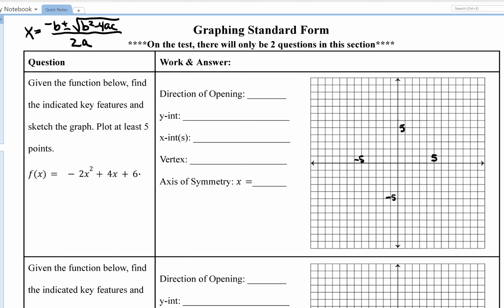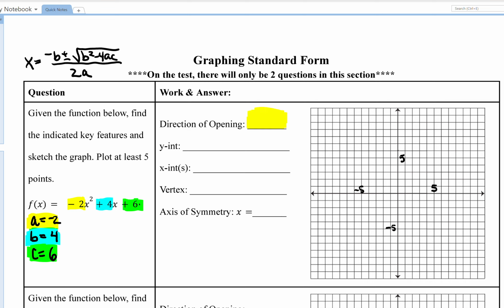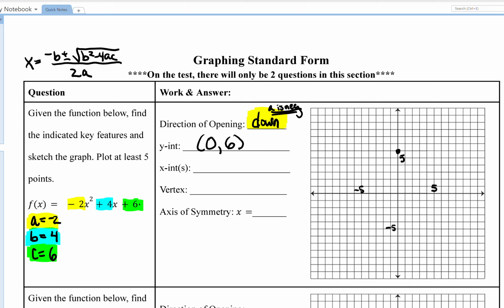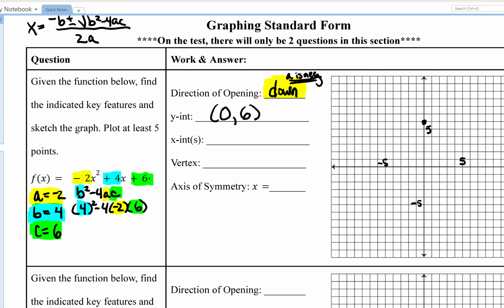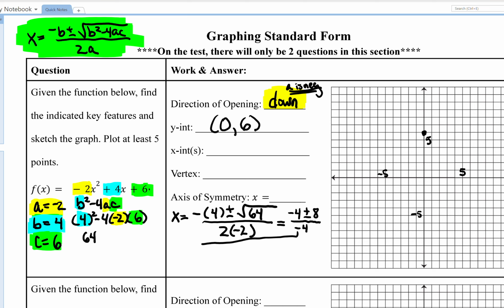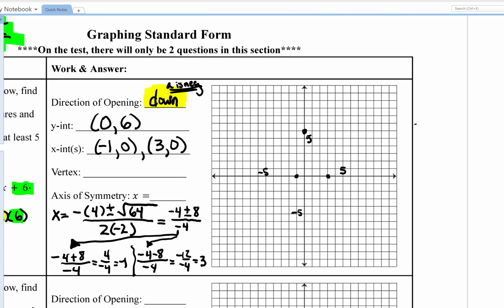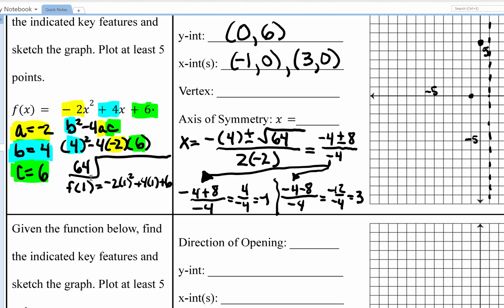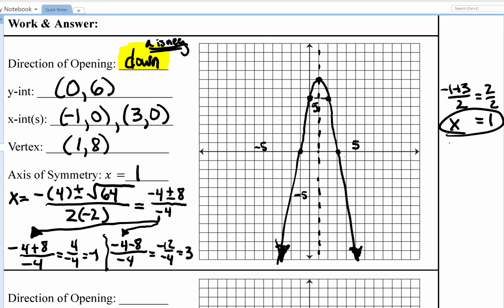Graphing from Standard Form part 1